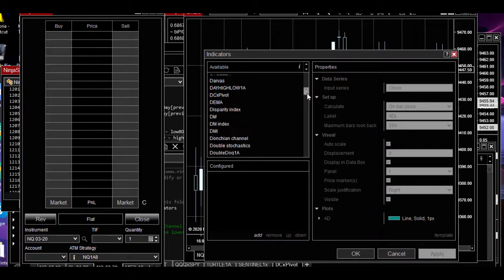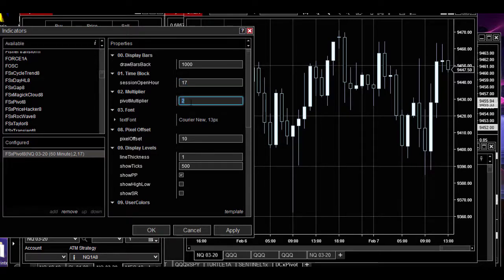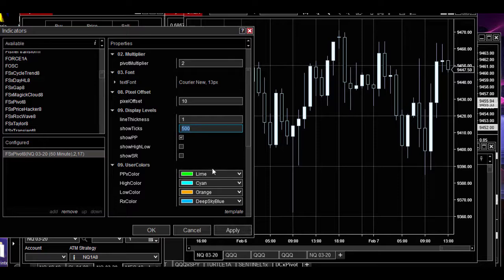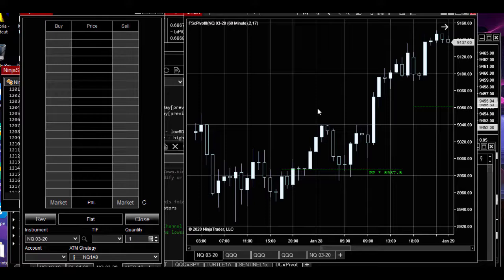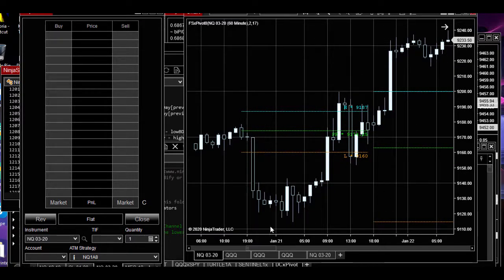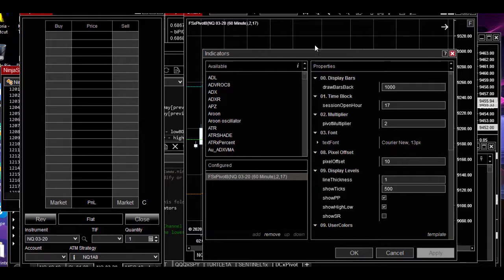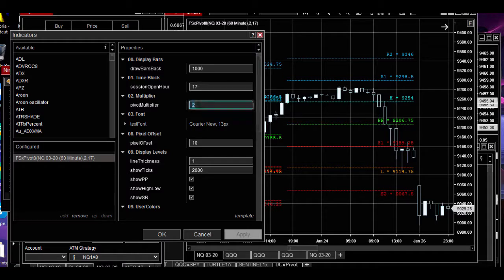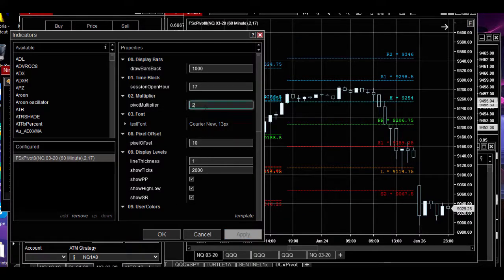FutureScript: FS Pivot - Tutorial and Overview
Thorough investigation has yielded value in a variety of applications to date with this indicator. The pivots are evaluated and recalculated each day the same as before however with the subtle difference of using the dynamic price action in play for the current week. It can be used as a powerful trend filter incorporating the expansion or contraction of volatility in a wider timeframe while simultaneously identifying accurate entries and exits. Option traders can also use this indicator to pinpoint relevant strikes to engage thereby increasing their accuracy and improving their edges in the derivatives market.